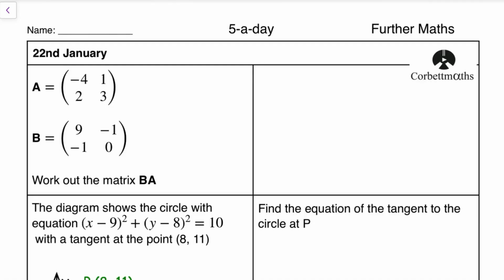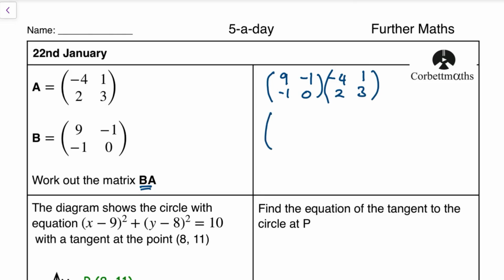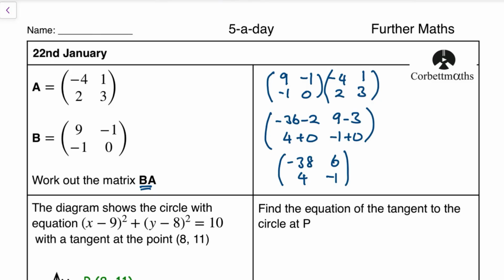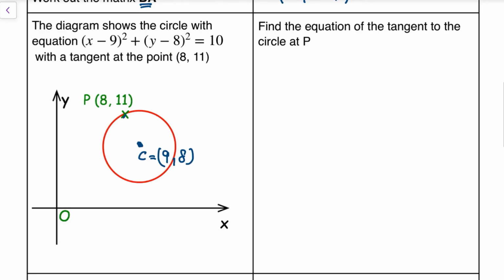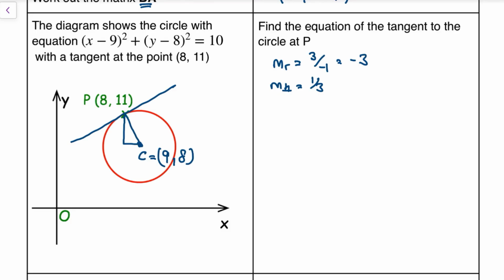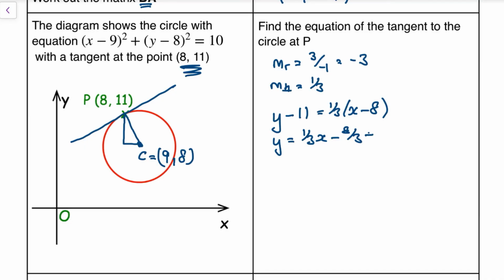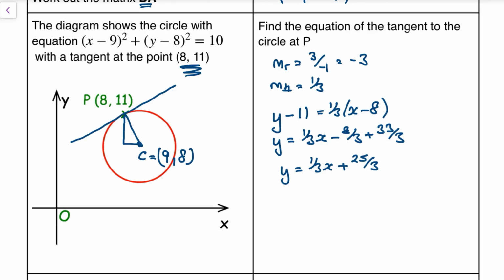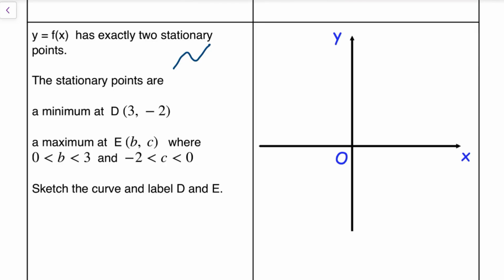GCSE Further Maths - 5-a-day - 22nd January